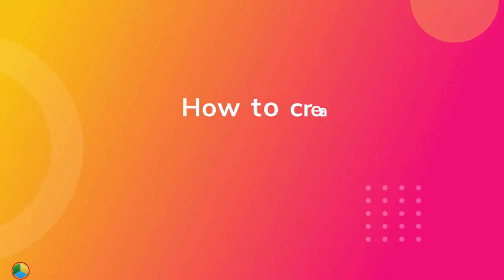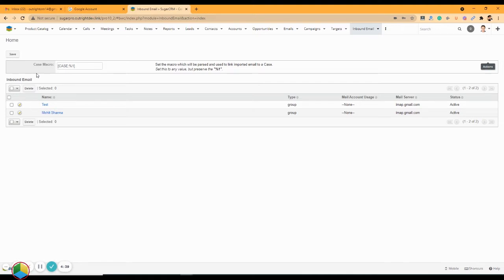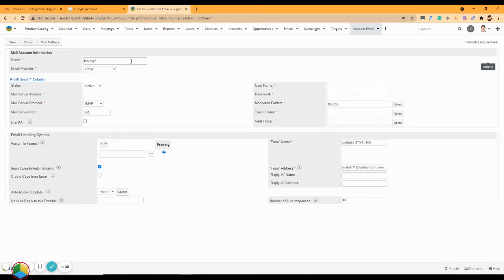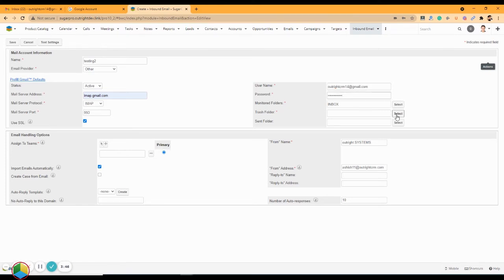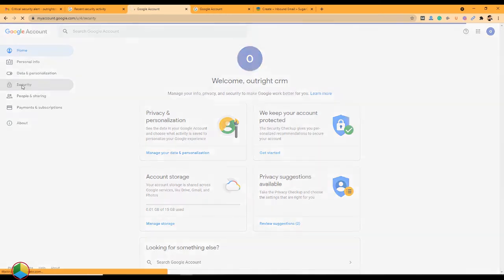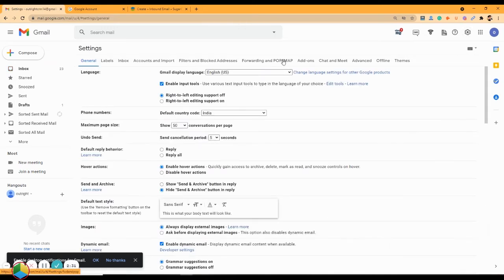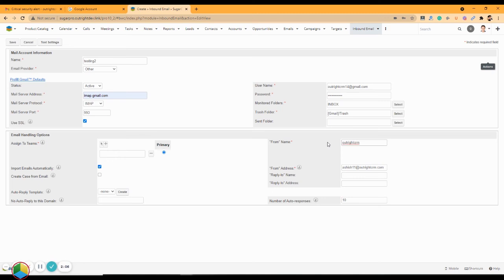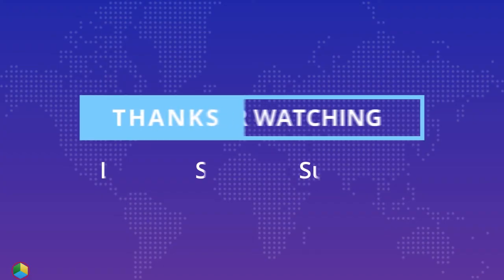Setup Inbound Email Setting in SugarCRM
If you are a SugarCRM user then you must be aware of the importance of inbound email accounts in SugarCRM. They play a vital role in keeping the customer email conversation centralized with the CRM software. Therefore we have demonstrated how to create an inbound email account in SugarCRM.
Many users face issues while setting up their IMAP or linking their trash folders to CRM. Here we have explained every possible scenario along with their troubleshooting steps. Make sure to watch the video until the end to get the whole picture.